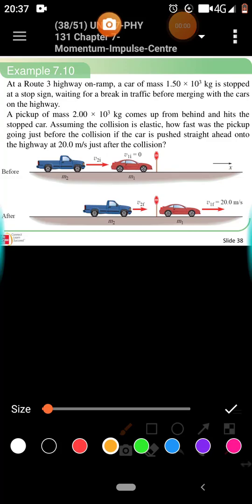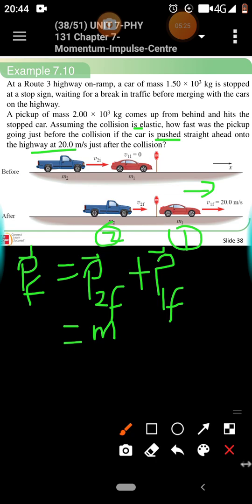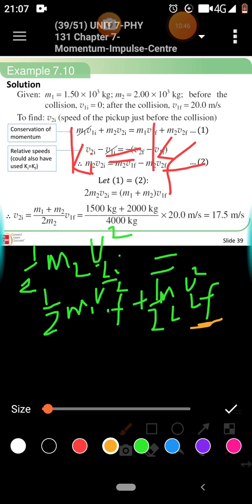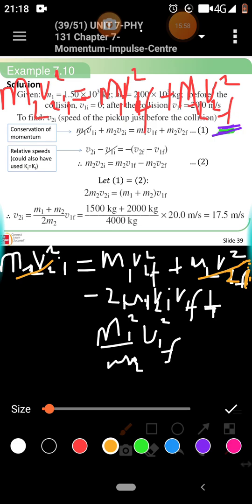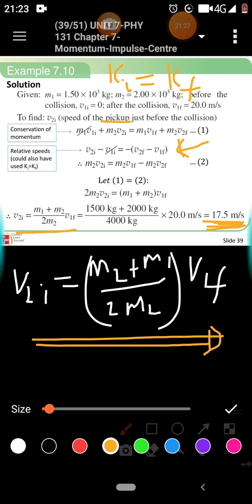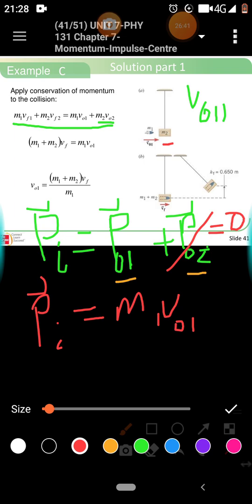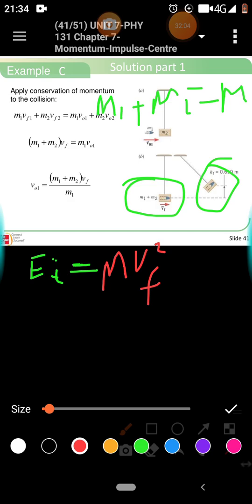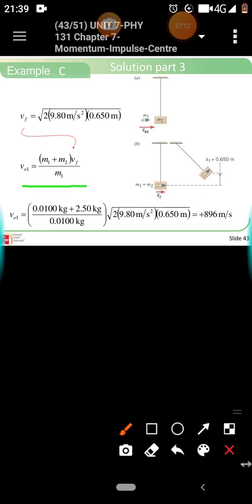June 14, 2021